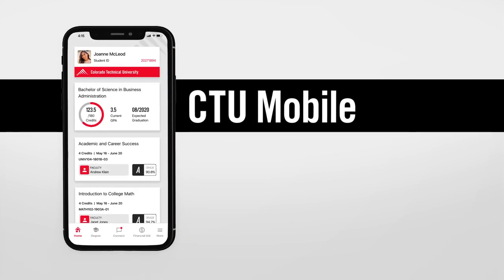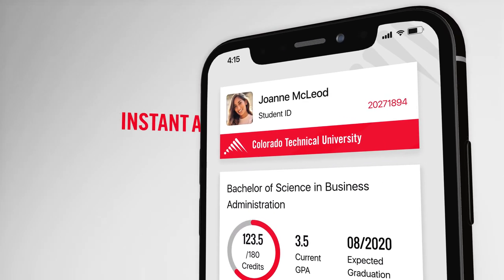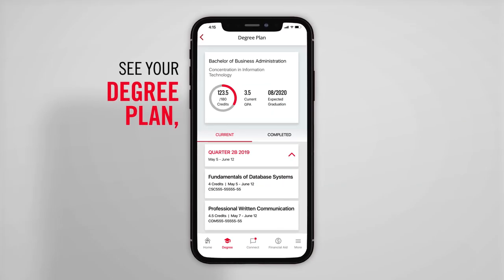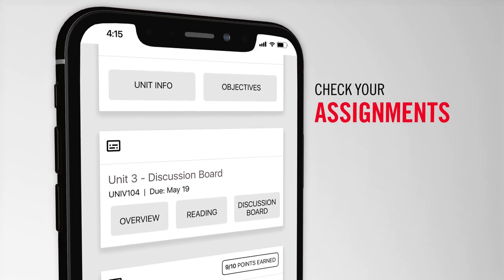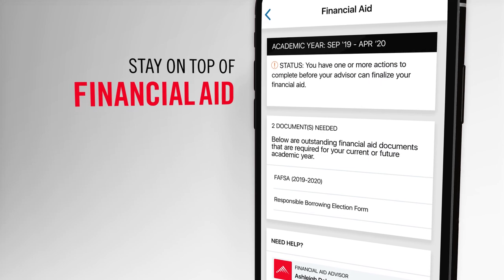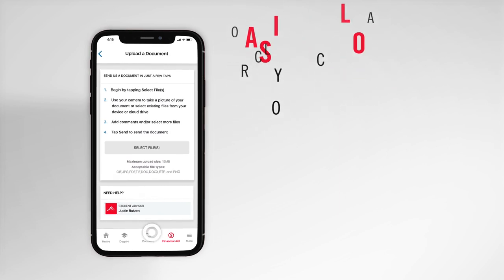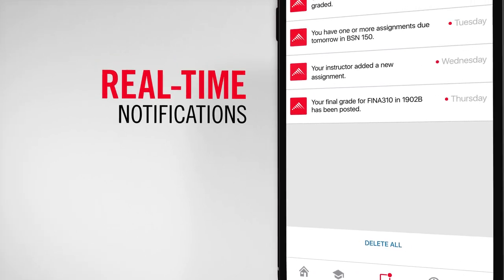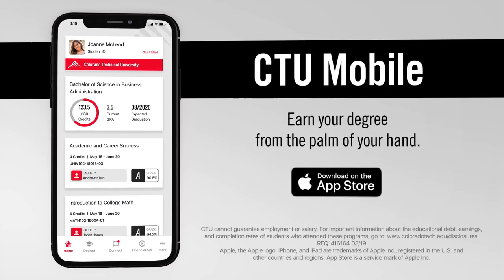New CTU Mobile App (Apple) | Colorado Technical University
The new CTU Mobile app for iPhones makes it easier for students to access assignments, connect with faculty and advisors, and keep track of your education.